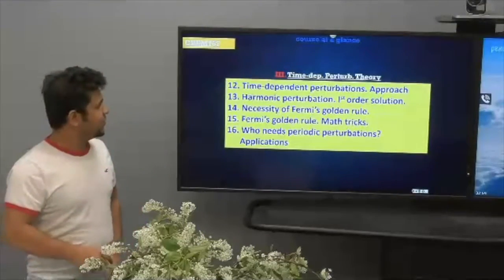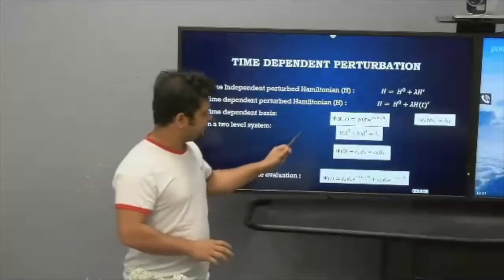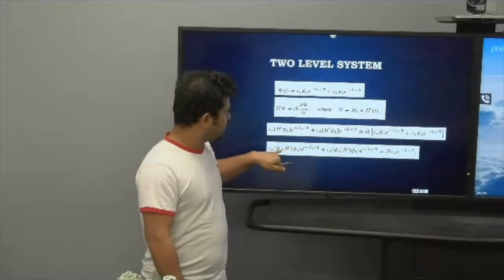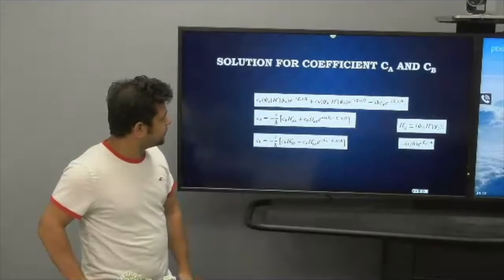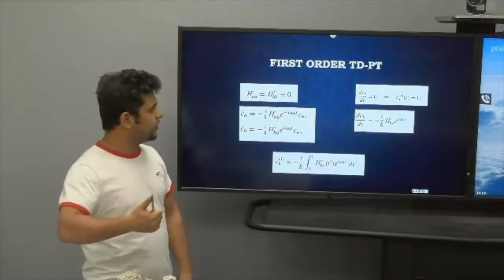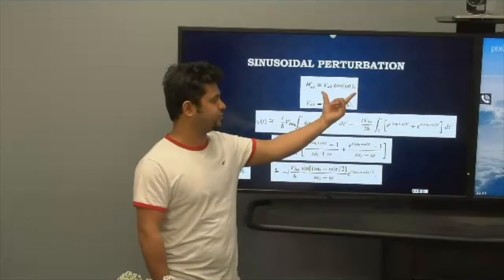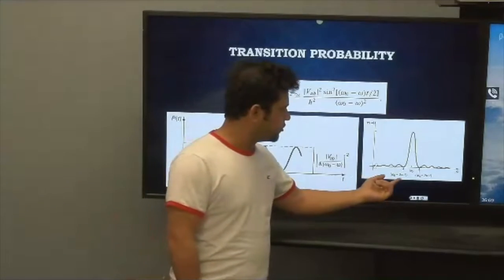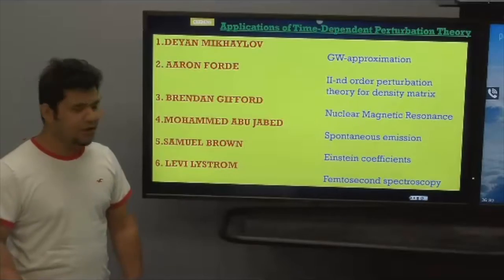CHEM767 lec27 3a Jabed Talk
Time Dependent Perturbation Theory